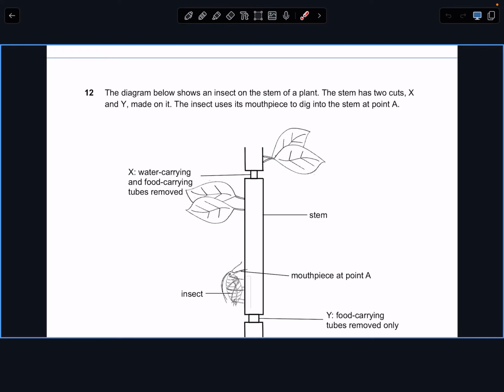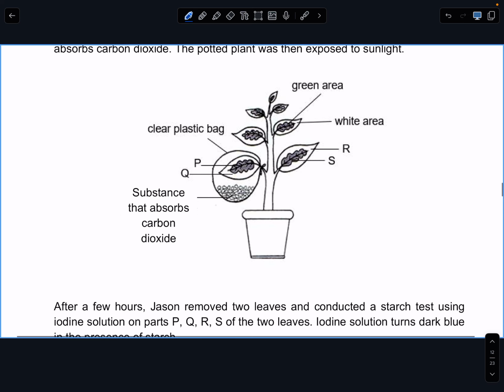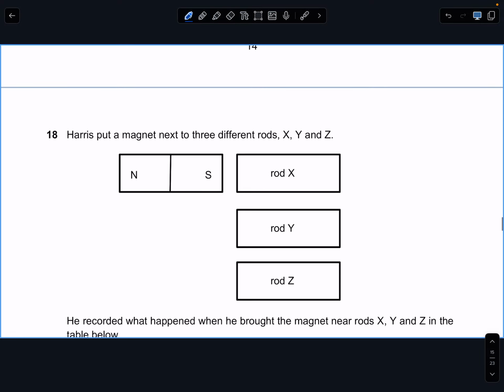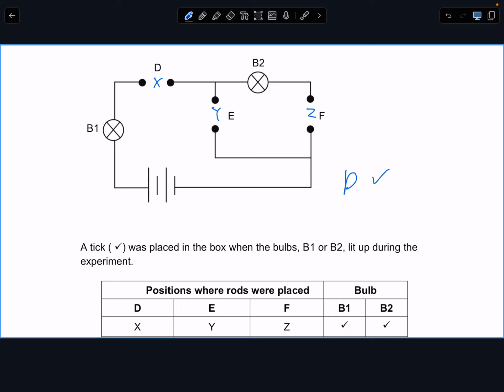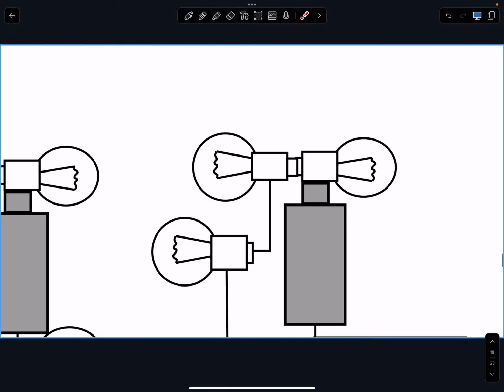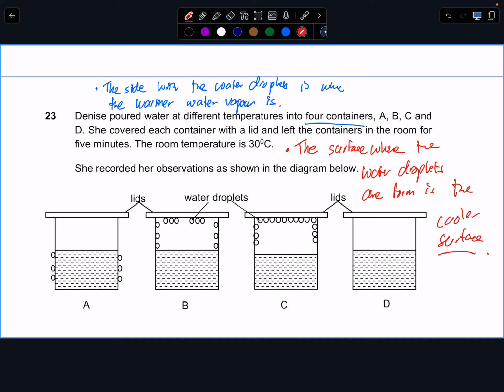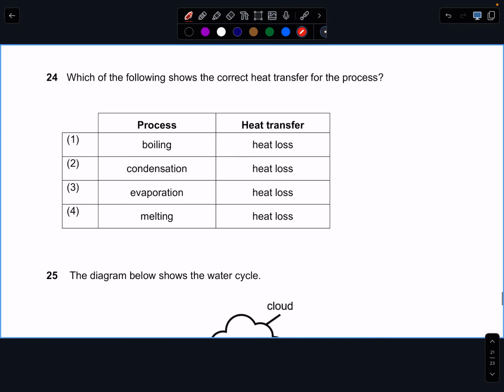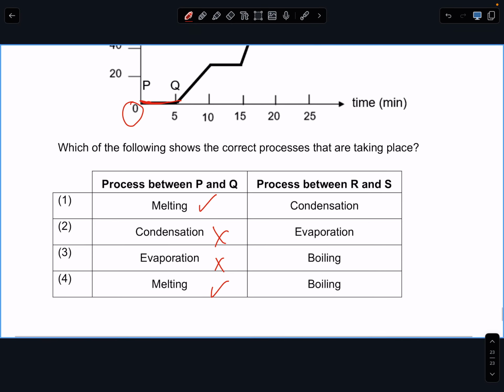Part of booklet A P5 revision paper 2024